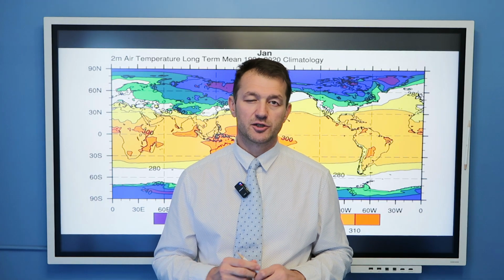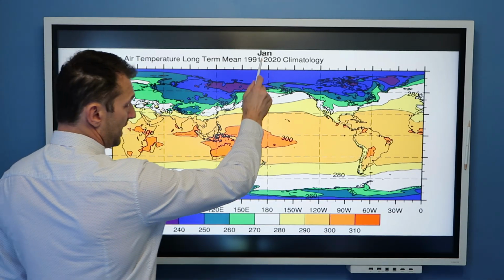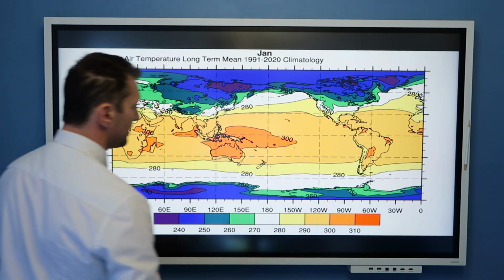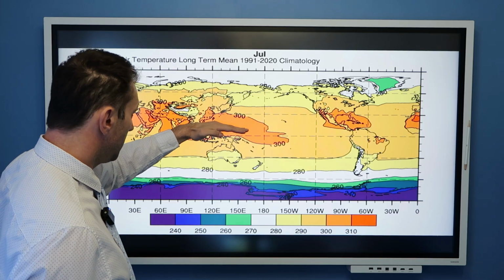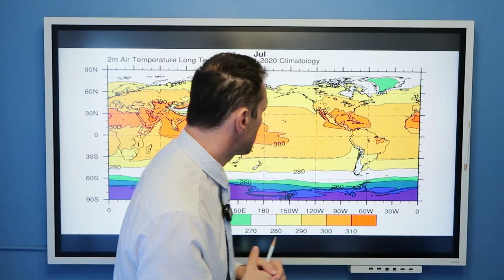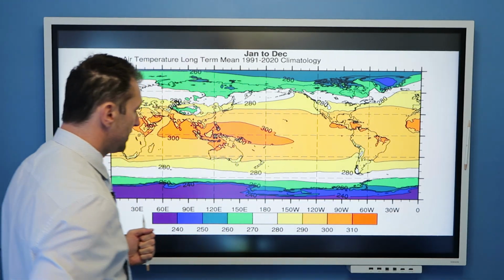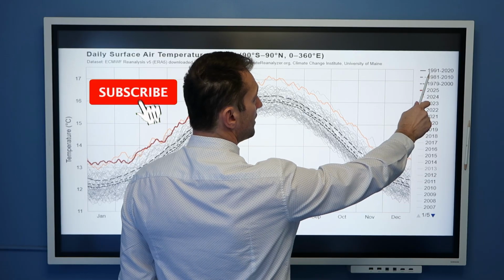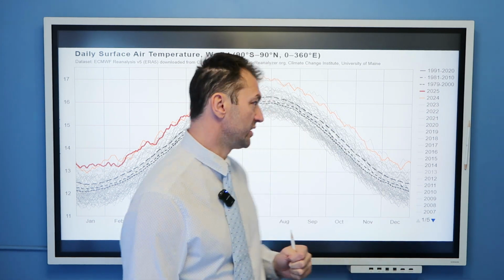Average Temperatures On Our Planet | FWC CIII.19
In this episode of *Fundamentals of Weather and Climate*, we explore why the Earth's average surface temperature is about +15°C, and how it would be a freezing −18°C without our atmosphere and greenhouse gases. We’ll examine global maps of temperature for January, July, and the annual average, and discuss the key physical processes.

0:00 +15C or -18C
0:45 January temperatures
2:00 July temperatures
4:30 Mean annual temperatures
6:05 Outro